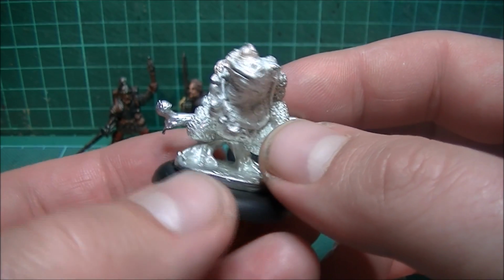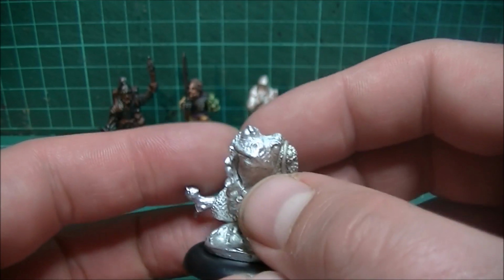Random Platypus Review: Oathsworn Toad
Random Platypus review by mcfonz of an Oathsworn miniature  of an anamorphic fantasy toad with a scale shot at the end.